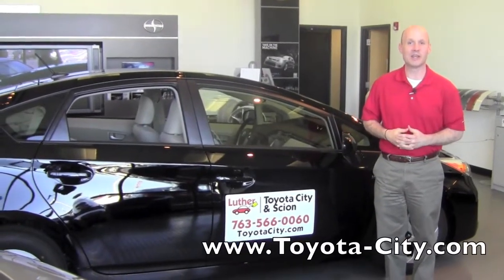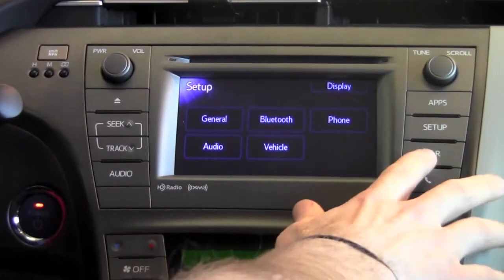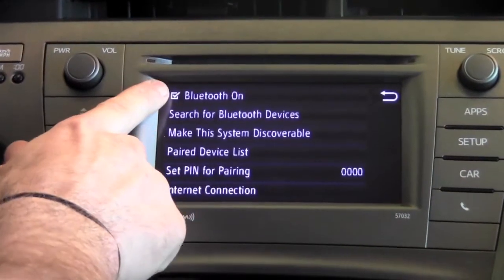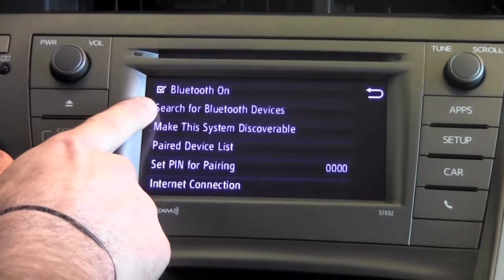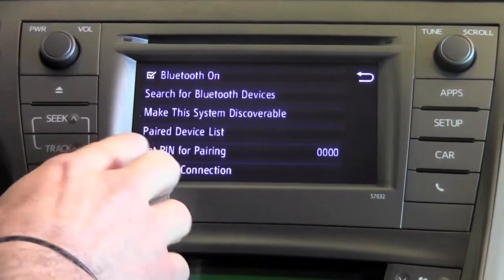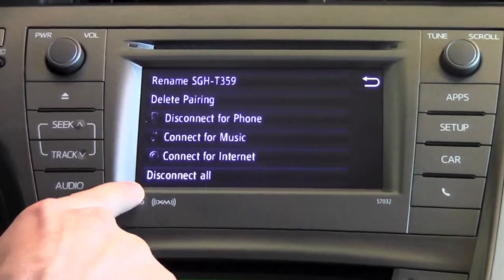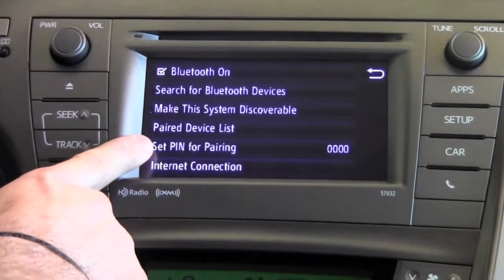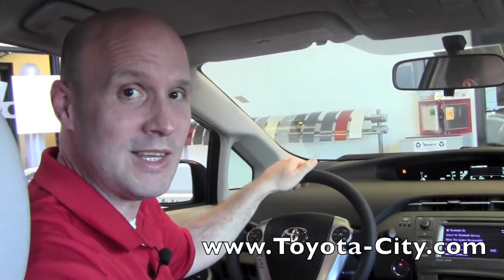2012 | Toyota | Prius | Bluetooth Phone Settings | How To By Toyota City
Learn how to change your phone settings in the setup menu in your 2012 Toyota Prius. Toyota City, Toyota Dealership located in Minneapolis, MN.